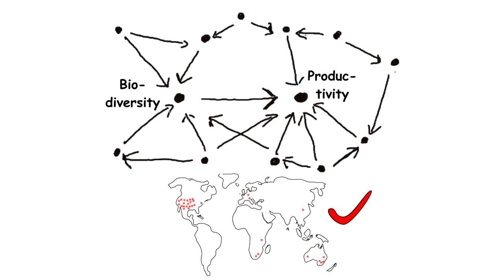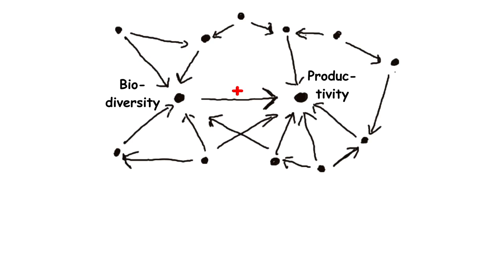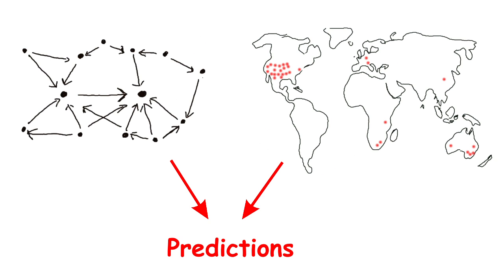Does grassland productivity actually depend on biodiversity?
This video gives a short summary of a scientific article published in 2016 by James B. Grace and others in the journal Nature (volume 529, pages 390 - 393). The article was titled "Integrative modelling reveals mechanisms linking productivity and plant species richness".